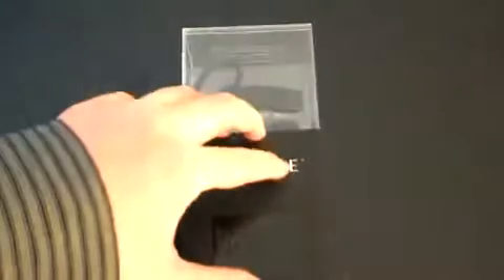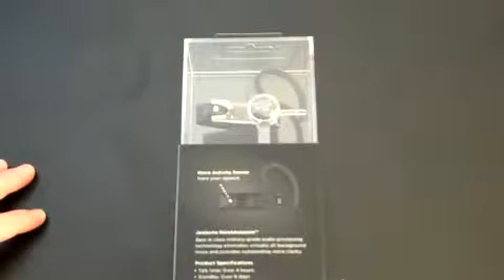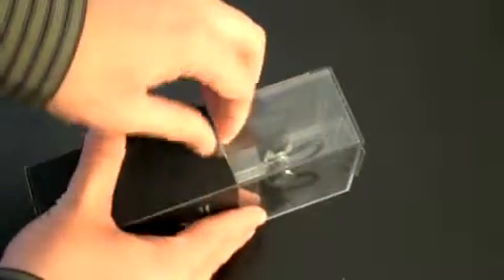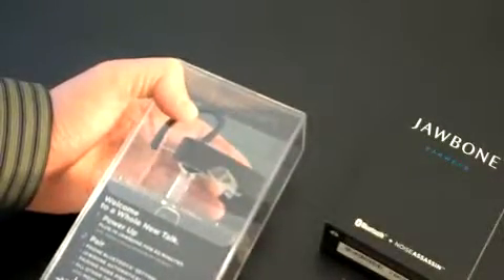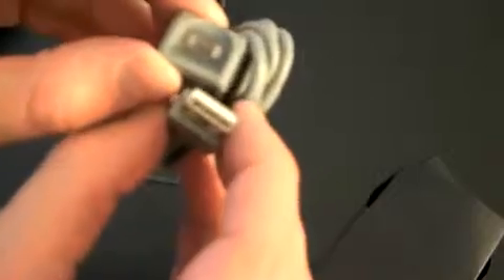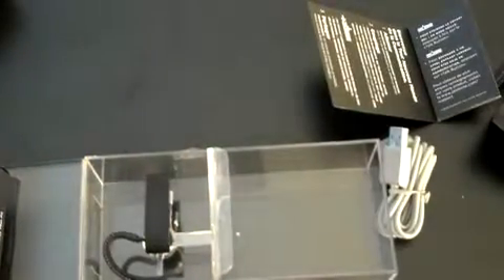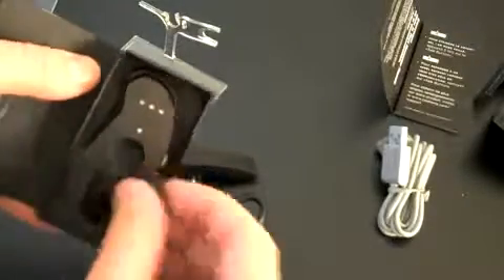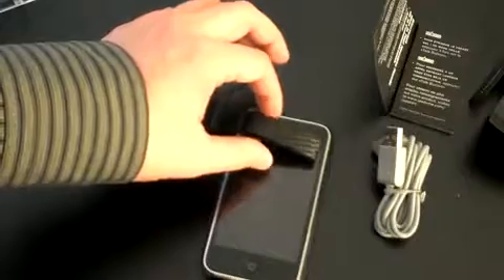Unboxing the Jawbone 2